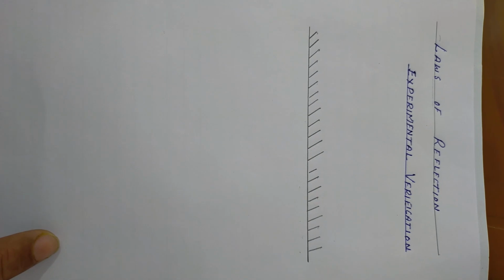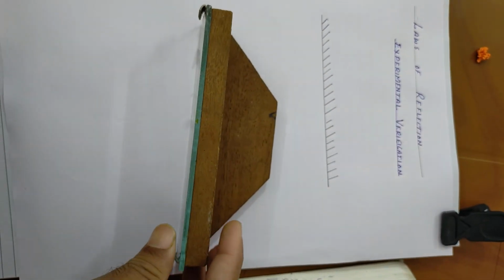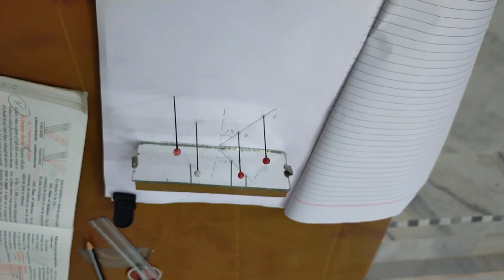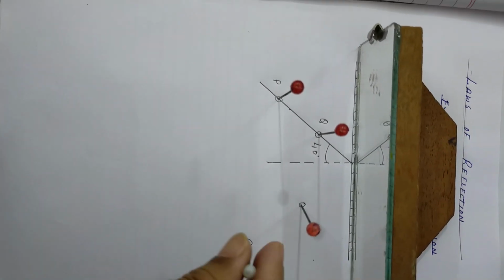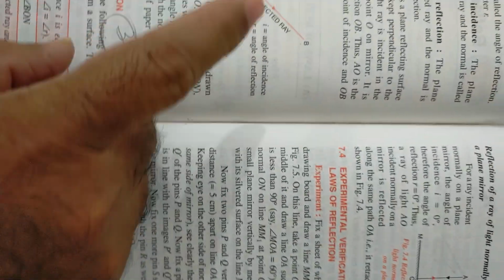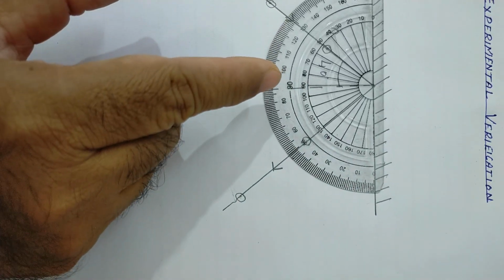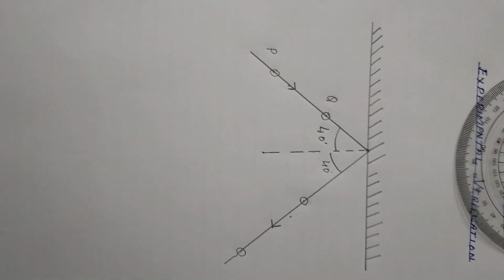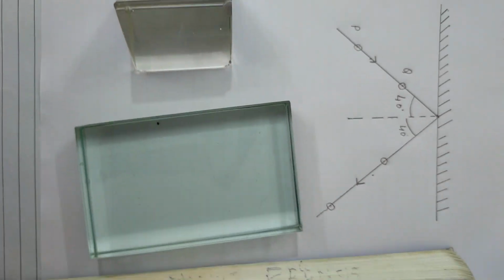Reflection of Light ( Experiment ) / Class 9 /Physics/ICSE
In this experiment we learn about the two laws of reflection.